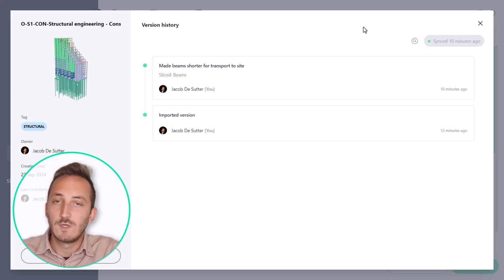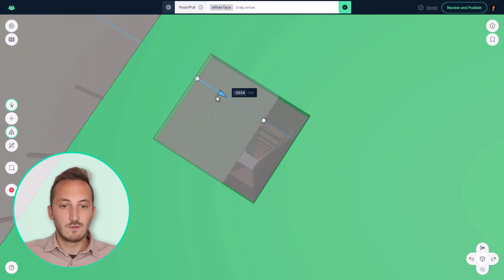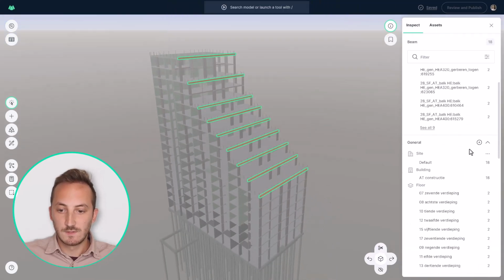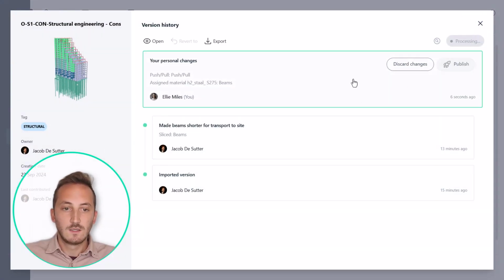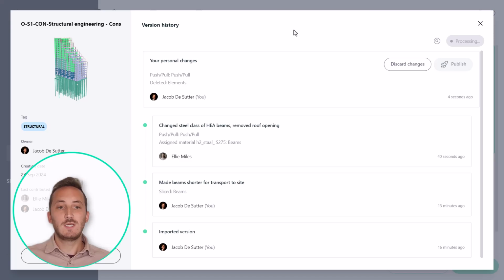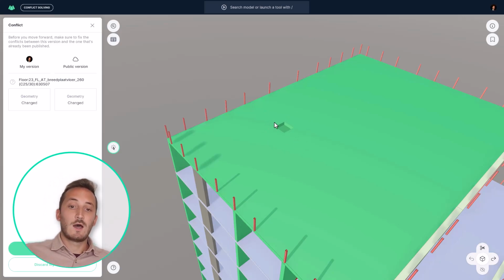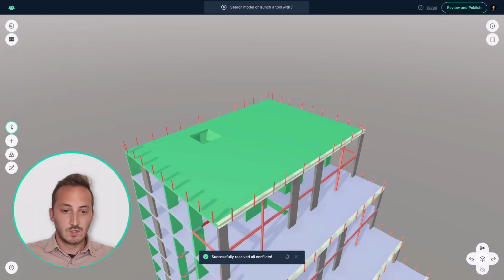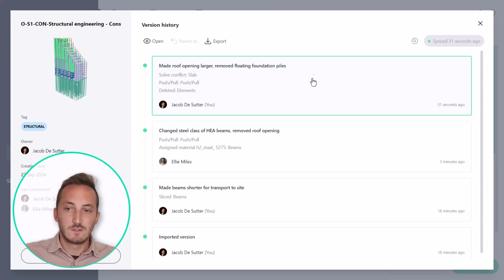Workflow: Git-Like Version Control for AEC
A deeper dive into how Qonic’s Git-like version control can help you track and integrate changes effortlessly.